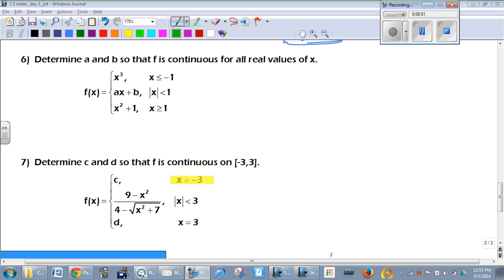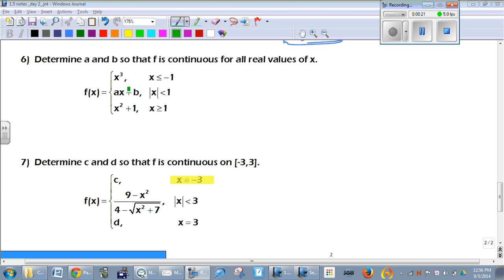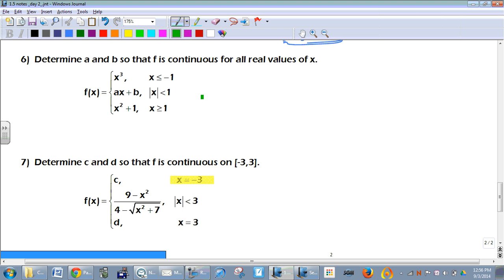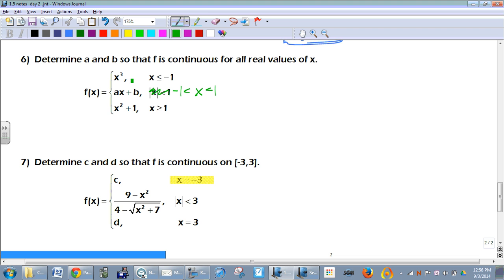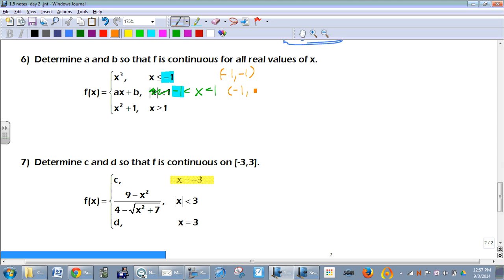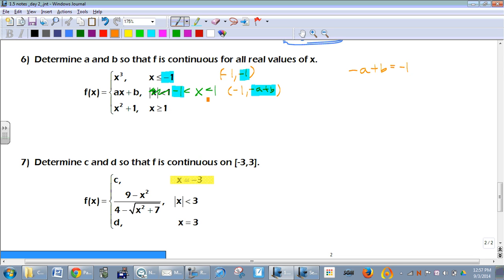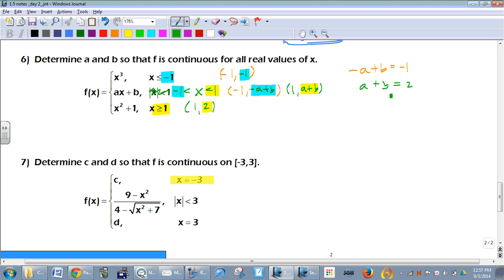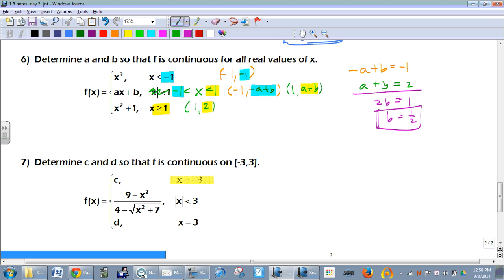Calculus 1 5 notes day 2 problem #6